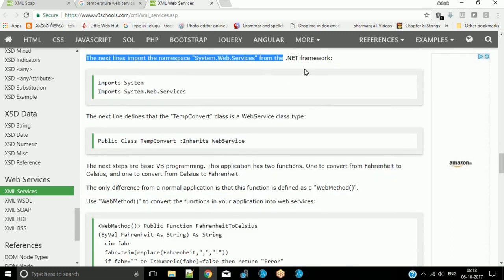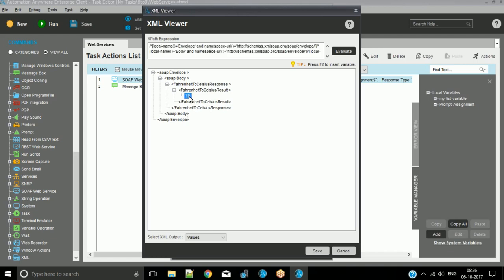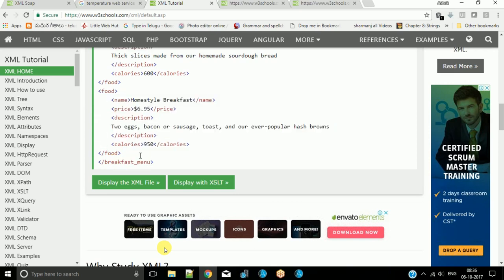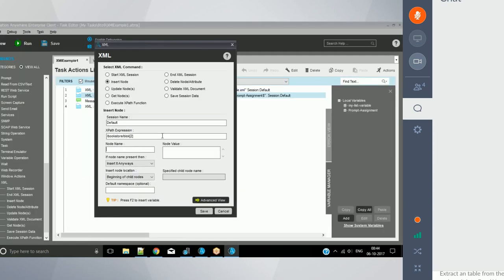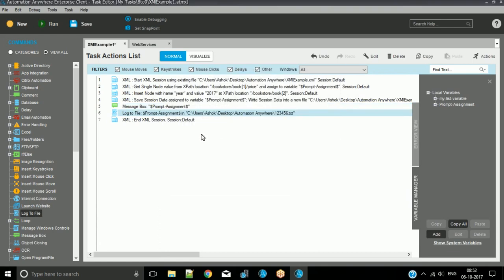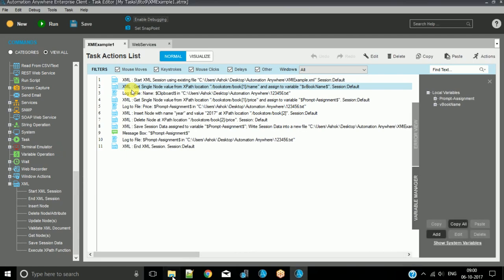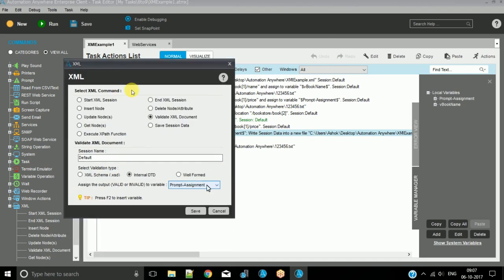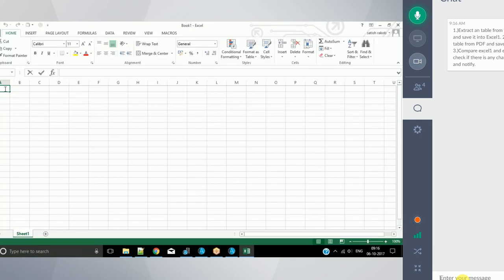RPA Automation Anywhere XML & Web Services Session | NGI Technologies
XML Handling in Automation Anywhere
Automation Anywhere provides a robust XML package for automating tasks involving XML data. Here are some key features:
XML Session Commands: Commands like Start XML Session, End XML Session, Insert Node, Delete Node/Attribute, Update Nodes, and Validate XML Document.
XPath Expressions: Use XPath expressions to navigate and manipulate the XML tree structure.
Node Operations: Insert, delete, update, and retrieve nodes and attributes within an XML document.
Validation: Validate XML documents against XML schema files (.xsd) or internal Document Type Definitions (DTDs).

Web Services in Automation Anywhere
Automation Anywhere's REST Web Service package allows you to automate interactions with web services. Here are some key features:
REST Commands: Commands like REST Web Service, GET, POST, PUT, and DELETE.
URI and Parameters: Specify the URI for the web service and define parameters for the request.
Authentication: Supports various authentication methods, including HTTP Basic, Windows AD, and Default Network Credentials.
Headers and Response Handling: Customize headers for the web service request and handle responses.

These features enable seamless integration with web services, allowing for efficient data exchange and automation of web-based tasks.